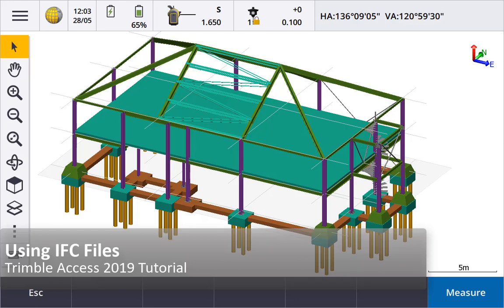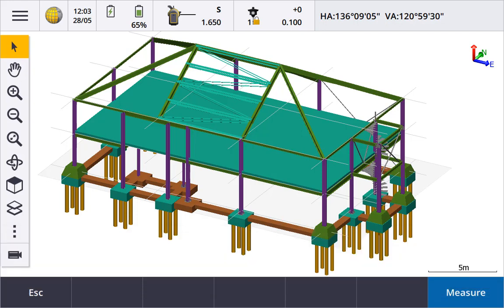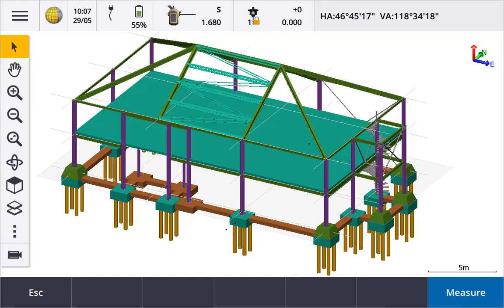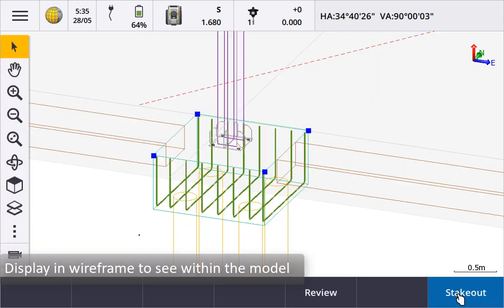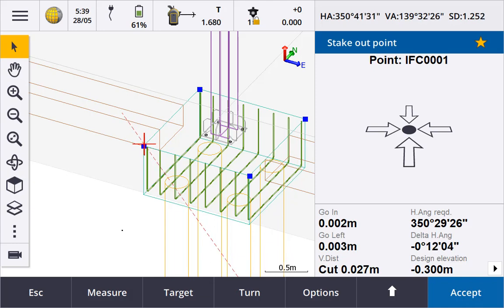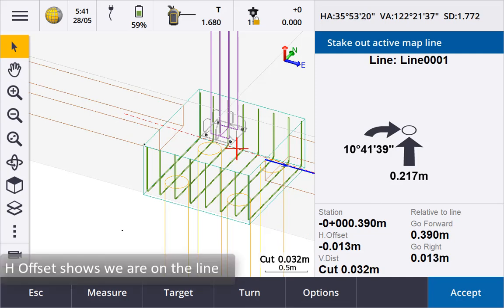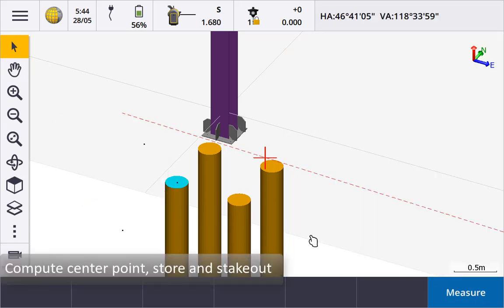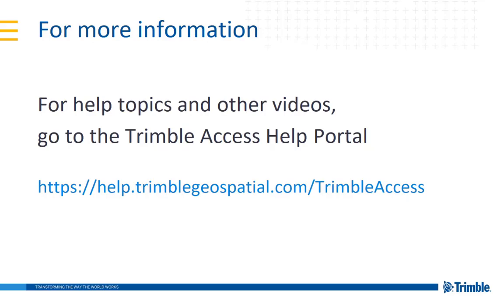Trimble Access 2019: IFC Model Tutorial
An updated video tutorial for the Trimble Access 2019 release.

This video demonstrates how to import, view, and stake to point or line in IFC models and files. IFC stands for "Industry Foundation Classes" and is a widely used BIM (Building Information Modeling) data format.